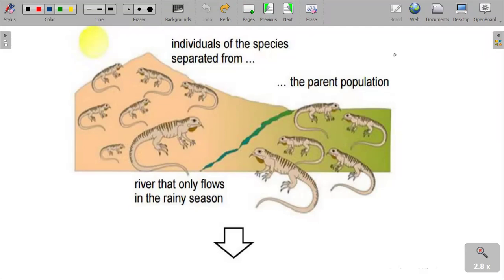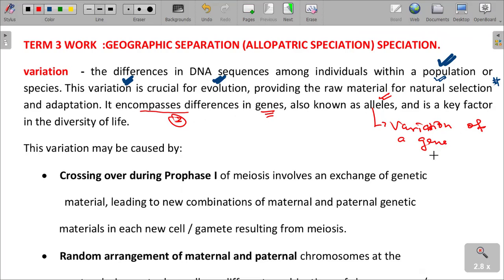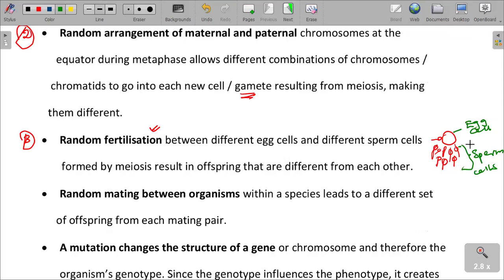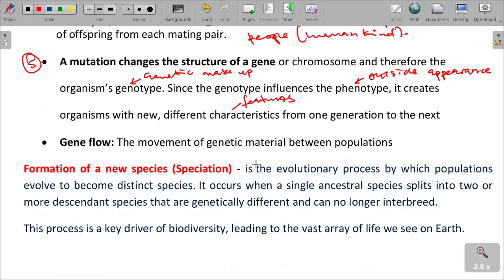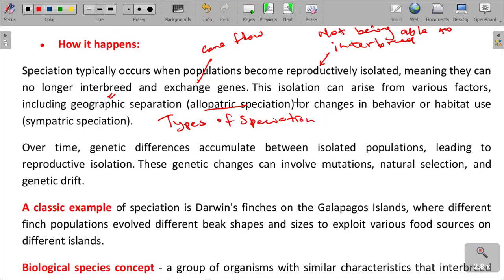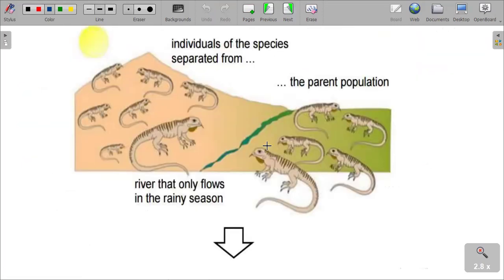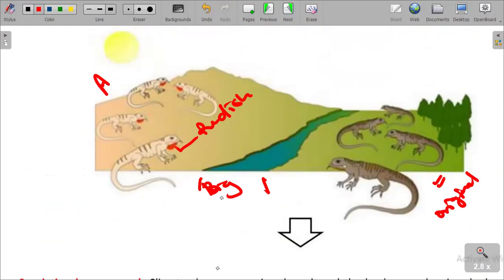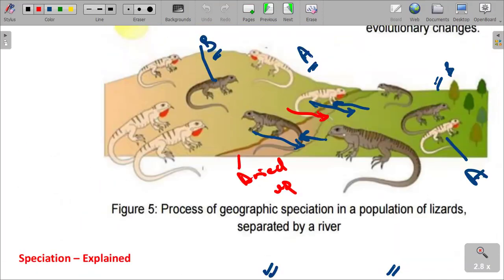Evolution Biological Species Concept - Allopatric Speciation.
Life Science Grade 12 : The Biological Species Concept.
Speciation by Geographic Separation.
Causes genetic Variation.